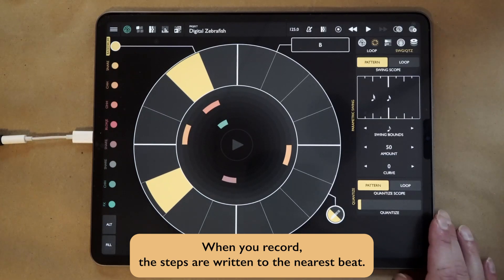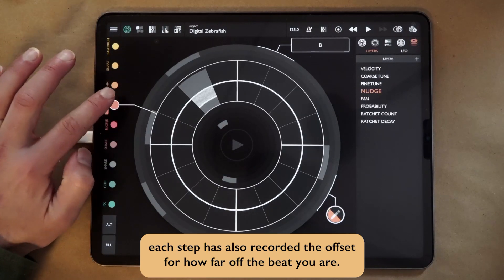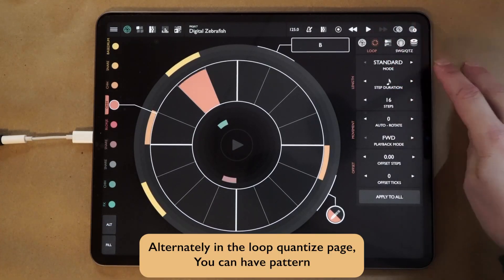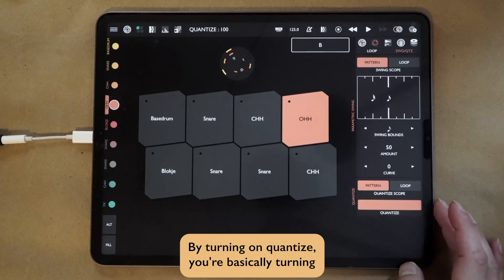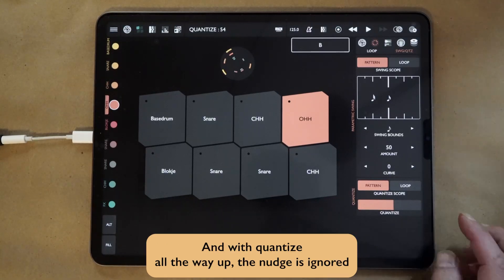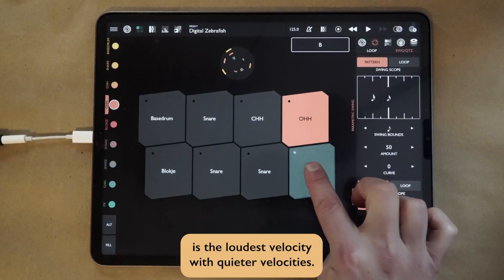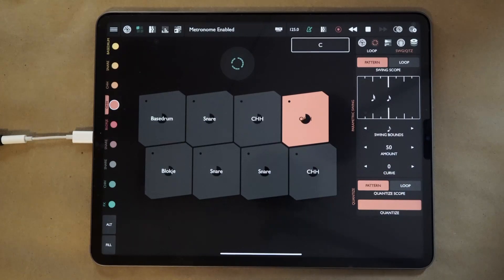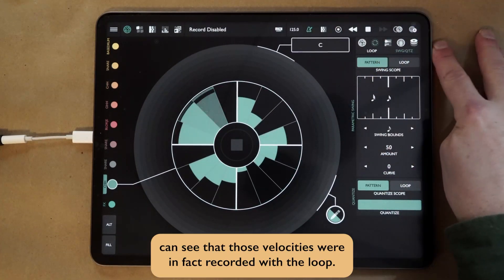Patterning 3 - Recording Beats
Learn how to record beats in Patterning using the drum pads.